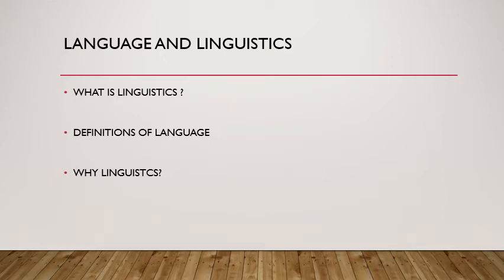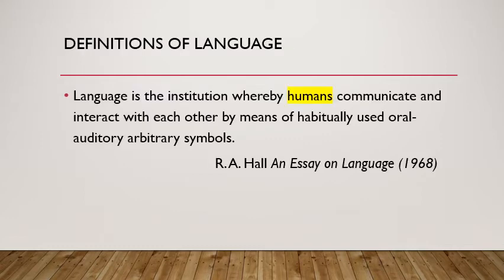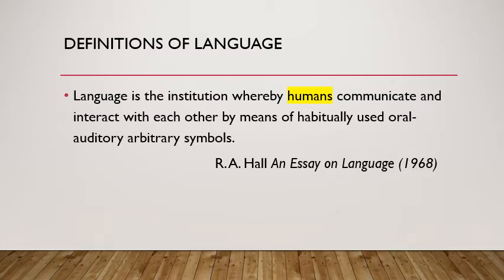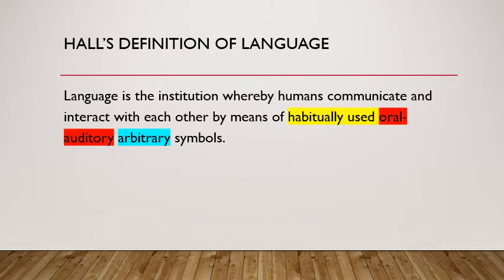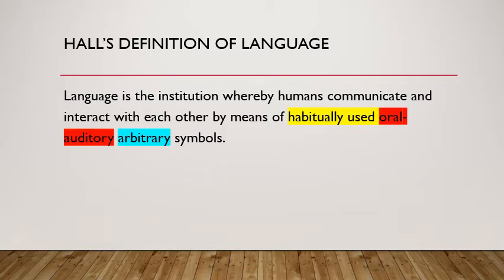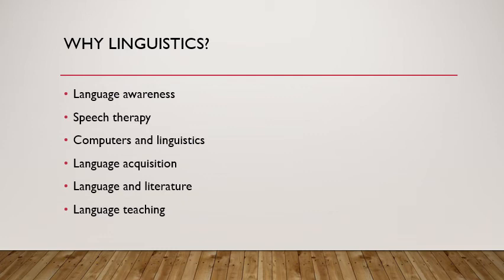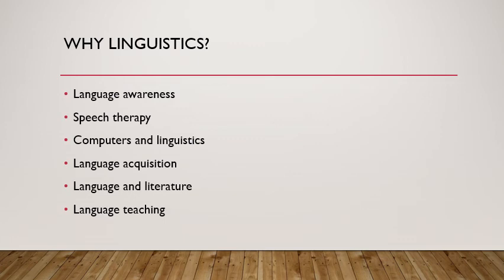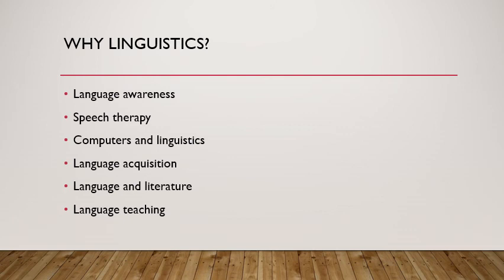Linguistics 101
This material will be useful for Semester 5 UG students of Kerala University